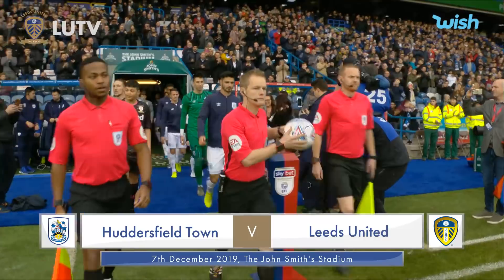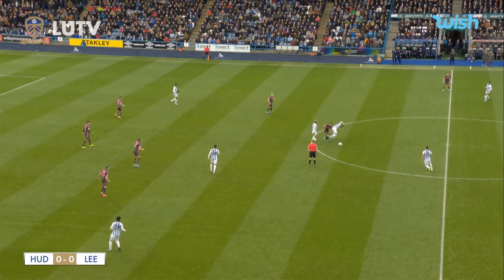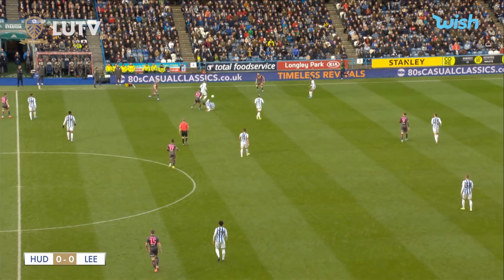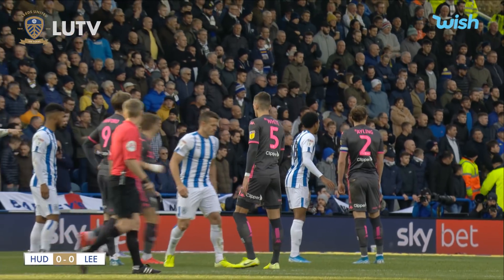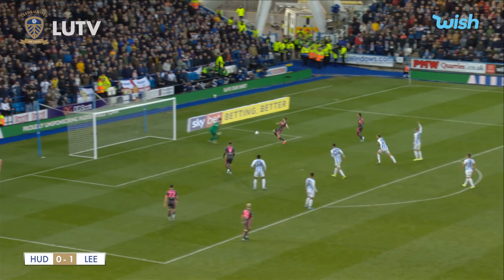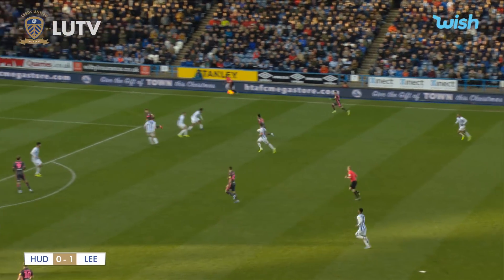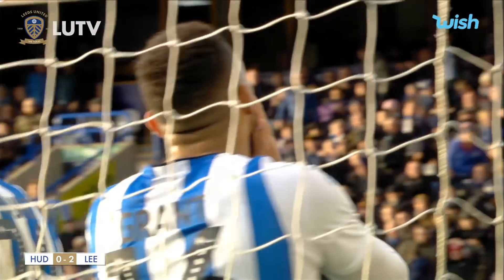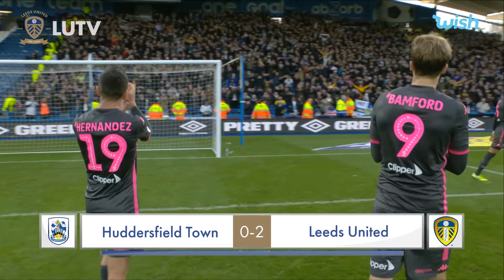Champions! | Extended highlights | Win #13 Huddersfield Town 0-2 Leeds United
Extended highlights from our 2-0 victory over Huddersfield Town. Win #13 in our title-winning Sky Bet Championship season.